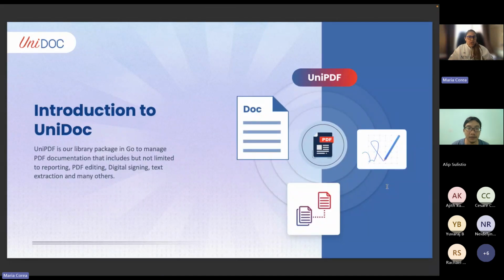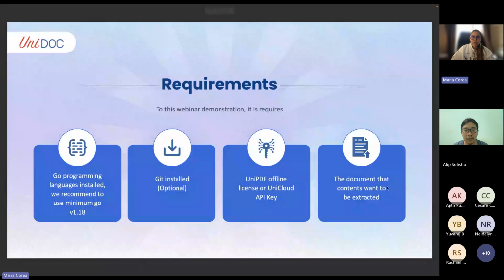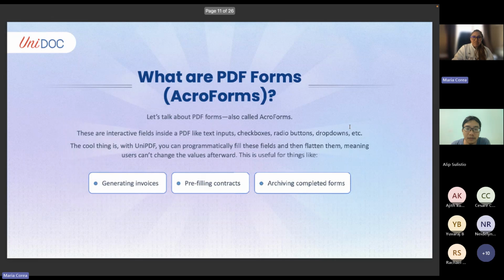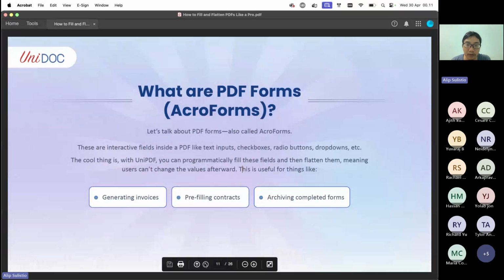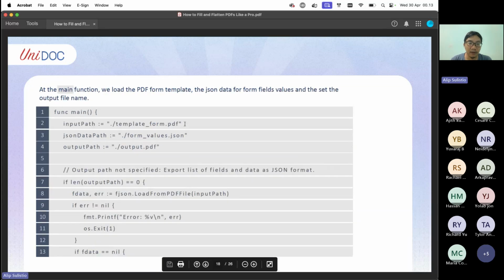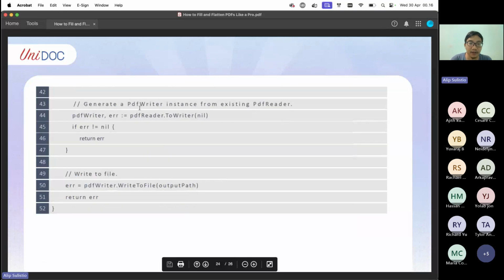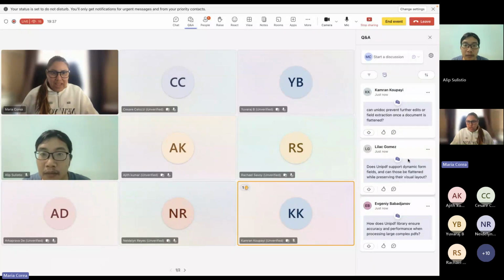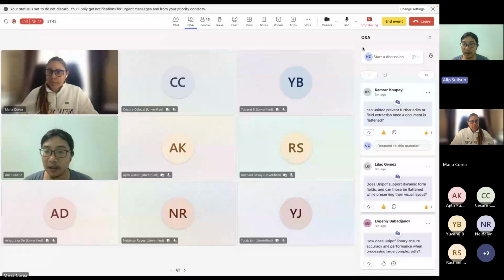Webinar: How to Fill and Flatten PDFs Like a Pro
Struggling with messy, uneditable PDFs? This webinar will teach you how to efficiently fill out and flatten PDFs for secure sharing and archiving. We’ll guide you step-by-step, showing you how to streamline your PDF workflows and make your documents look polished and professional in no time.

Whether you're handling contracts, applications, or reports, we’ll walk you through our tool to make your documents look polished and professional—ready for sharing, archiving, or secure storage.

Webinar Details:
📌 Title: How to Fill and Flatten PDFs Like a Pro

What you’ll gain from this session:
✅ How to quickly fill out PDF forms and save time
✅ The importance of flattening PDFs for security and professionalism
✅ Best practices for preparing PDFs for archiving and sharing
✅ Tips for streamlining your document workflow